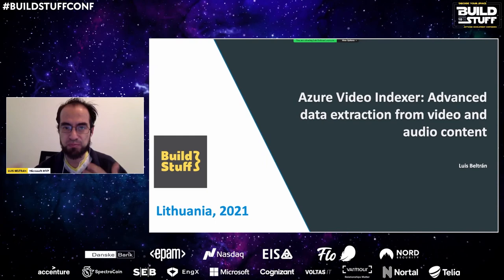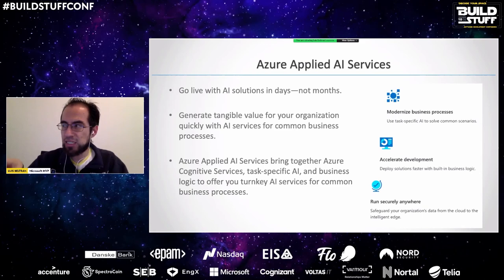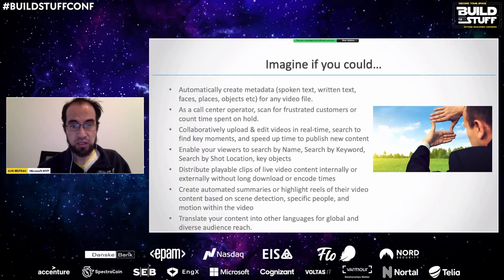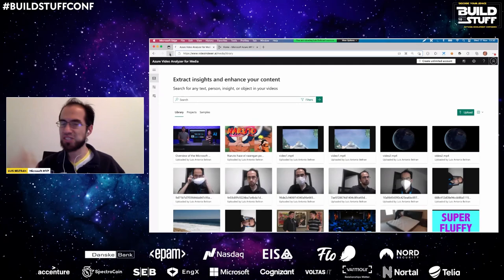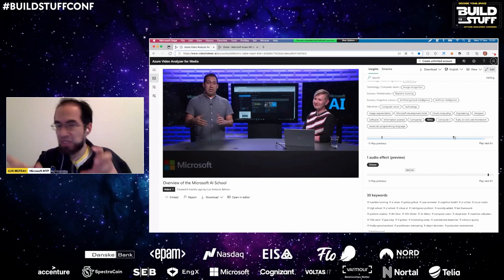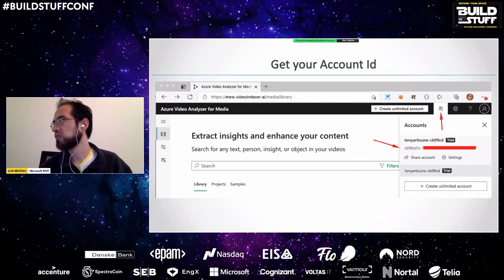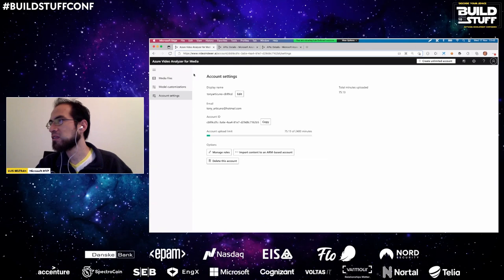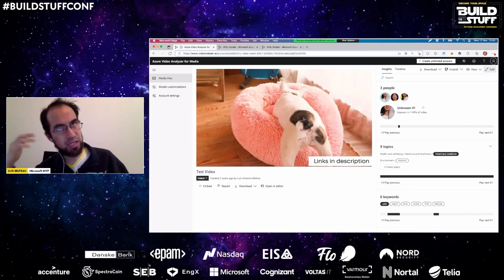Luis Beltran - Azure Video Indexer: Advanced metadata extraction from video and audio content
Video Indexer provides the ability to extract deep insights from video and audio (without the need for data analysis or coding skills) using multi-channel (voice, visual) based machine learning models. The service enables deep search, reduces operational costs, enables new monetization opportunities, and creates new user experiences on large video archives. We are going to explore the service and create an app that obtains information from multimedia files.

You can join us at the next conference!
Get your ticket today!